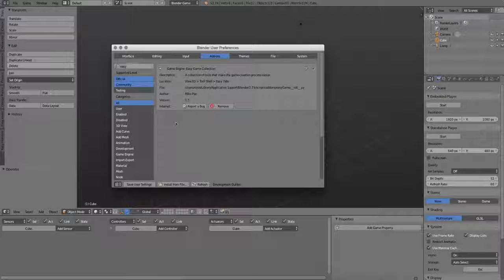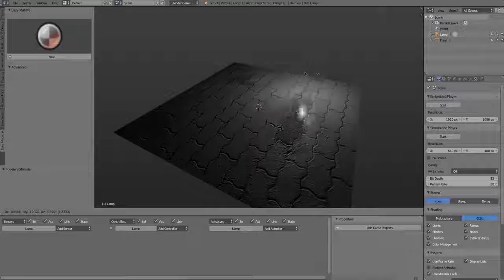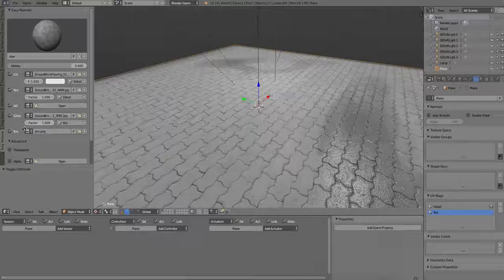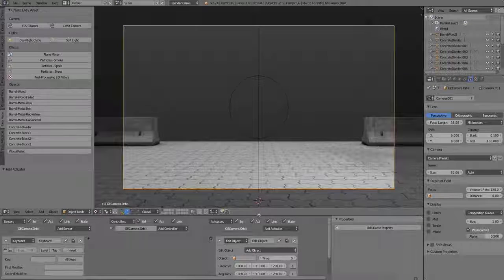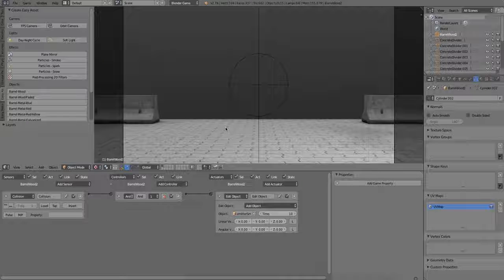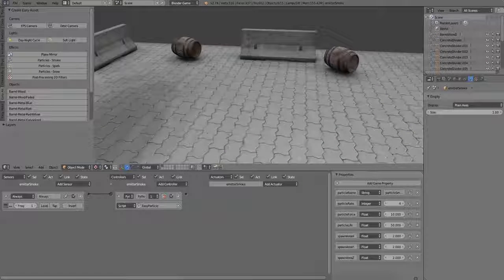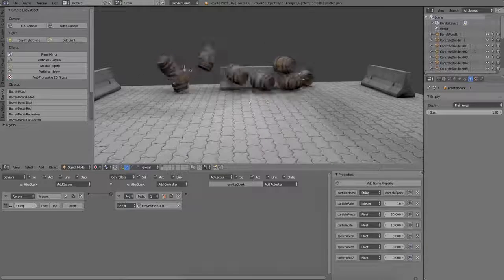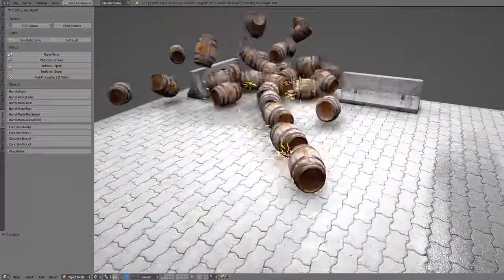Create First Game with Blender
This short video explores the features of the Easy Game addon for Blender